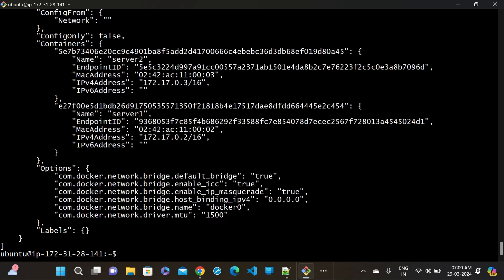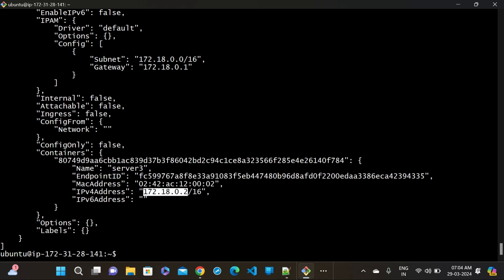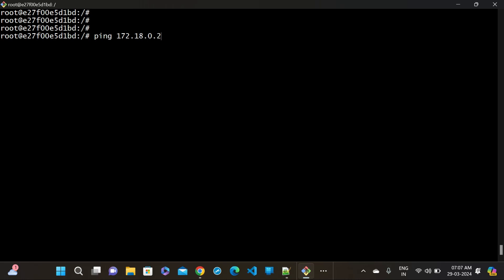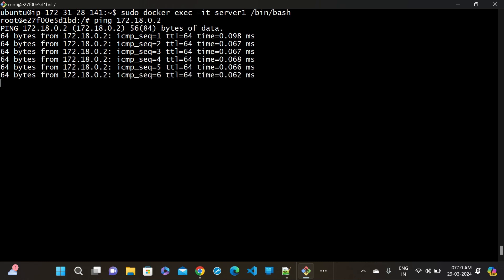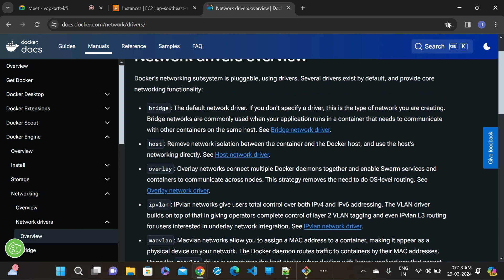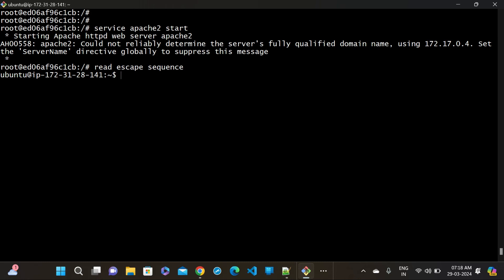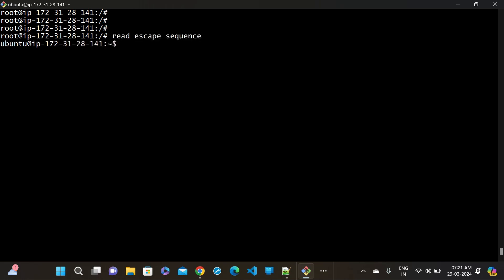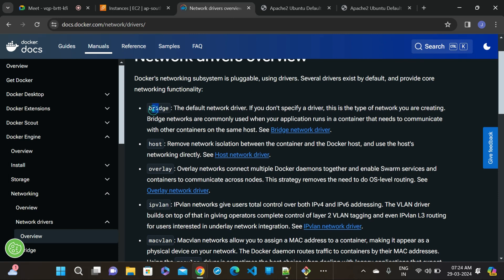Docker Networking || Session 6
Docker networking! In this video, we delve deep into the world of Docker networking, covering everything you need to know to master this essential aspect of containerization.

Whether you're a beginner looking to understand the basics or an experienced user aiming to optimize your Docker networking setup, this video has something for you. We start by exploring the fundamentals of Docker networking, including different network types such as bridge, host, overlay, and macvlan.